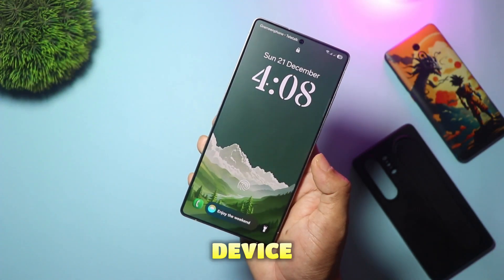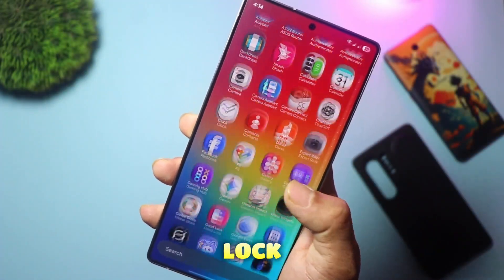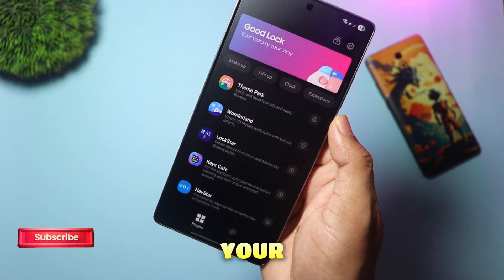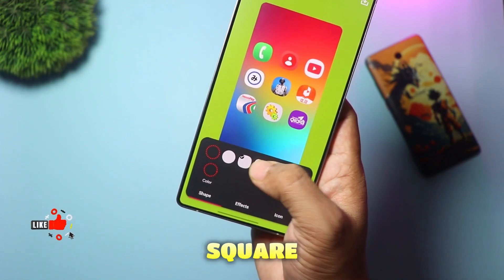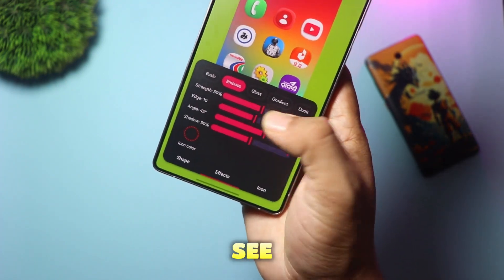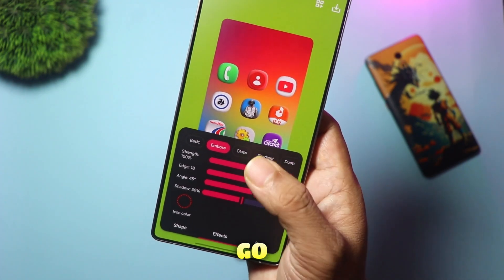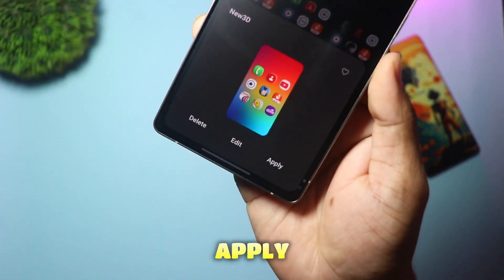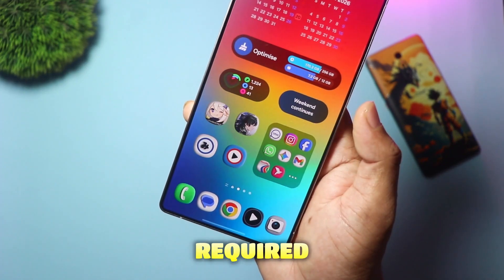How to Get 3D Icons on ANY Samsung Galaxy (Official Method)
In this video, I show you exactly how to transform your Samsung Galaxy home screen by creating your own **custom 3D icons**. We are doing this the official way using Samsung's own **Good Lock** app and the **Theme Park** module.

Say goodbye to boring flat icons and third-party launchers! This method is stable, free, and lets you customize the depth, shadow, and lighting of your icons to fit your style perfectly.

* A Samsung Phone (One UI)
* Good Lock App (Available on Galaxy Store)
* Theme Park Module

**⏱️ Time Stamps:**

* 0:00 - Intro & Preview
* 0:30 - 3D Icon Setup Tutorial
* 2:08 - Final Result & Outro

Are you Team Flat Icons or Team 3D Icons?

Samsung Good Lock tutorial, Theme Park icon pack, how to change icons on Samsung without launcher, 3D icons android, Samsung One UI customization, Good Lock Theme Park guide, Samsung Galaxy hidden features, customize Samsung home screen.